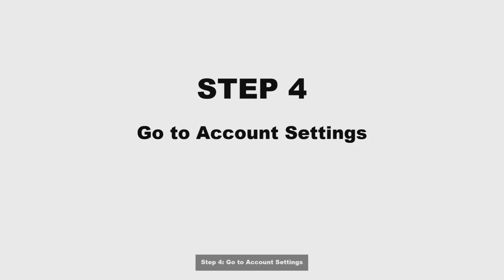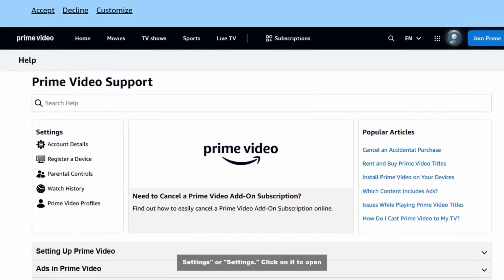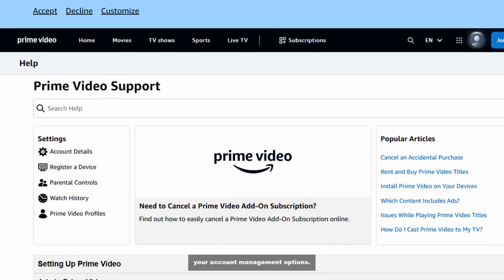How To Block Someone On Amazon Prime Video 2025 (2026)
In this video, we will show you how to block someone on Amazon Prime Video 2025. Learn the step-by-step process to manage your viewing experience and keep your account secure.